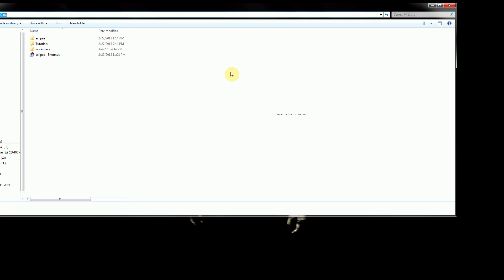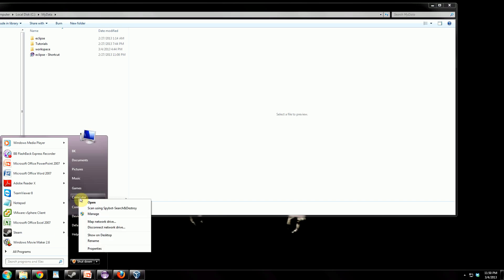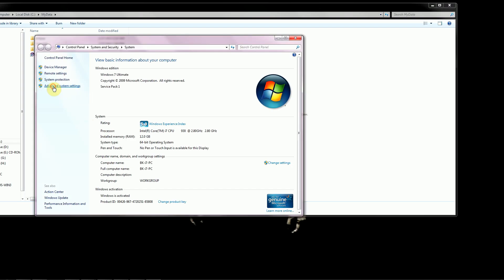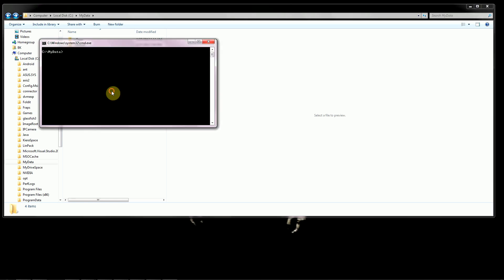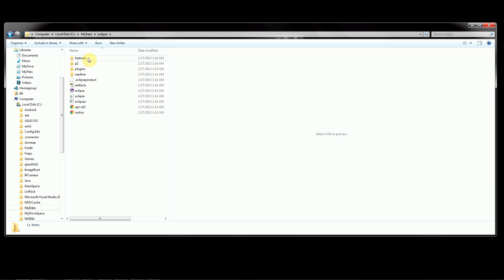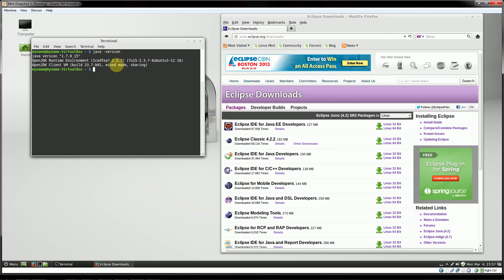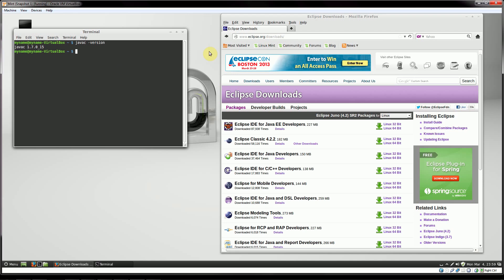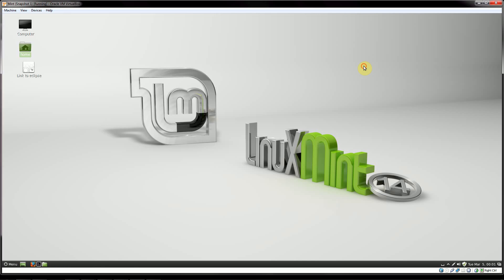Java Programming Tutorial:Installing Java JDK and Eclipse IDE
The pre-requisites needed to begin developing your own code in the Java programming language (JDK + JRE) and the tools needed to follow along with my tutorials (Eclipse IDE). I cover the process for both Windows and Linux hosts including downloading and installing the JDK and for Windows - configuring the PATH environment variables so that you can access the java compiler from the command line from any folder. For Linux the process covers installing the Open JDK 7 package for Linux Mint.

Quick-Guide:
+ Windows 7 Start - 0:26
  - Checking for current installation(s) of Java w/ cmd.exe - 0:30
  - Checking system for 32 bit vs 64 bit compatibility - 1: 38
  - Downloading JDK from Oracle website - 2:15
  - Adding Java commands to global command-line access via PATH variable - 3:10
  - Downloading/Installing Eclipse "Standard/Classic" edition - 5:44
  - Eclipse Workspaces - 7:35
+ Linux (Mint) Start - 8:20
  - Checking current installation(s) of Java with terminal command-line - 8:40
  - Installing "openjdk-7-jdk" package using APT - 9:15
  - Installing Eclipse (Classic/Standard) IDE for Linux - 10:45